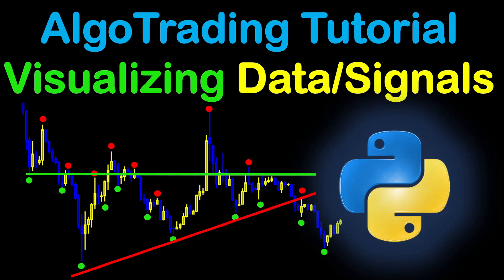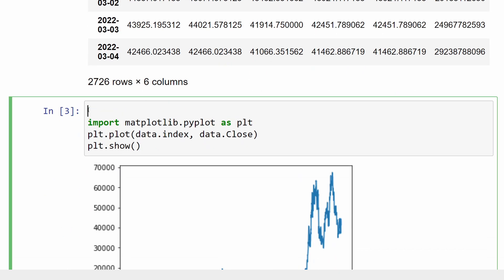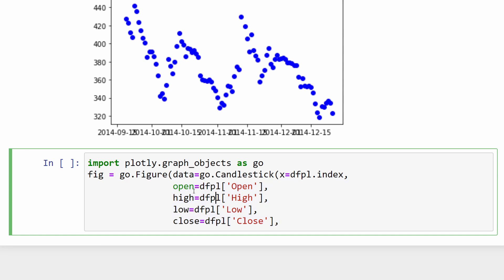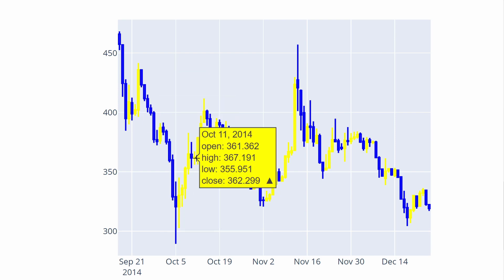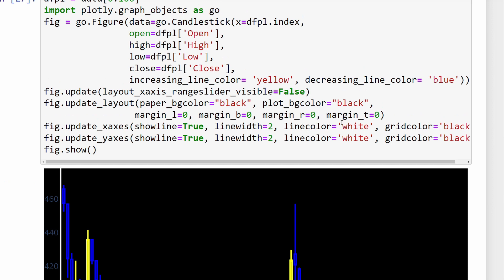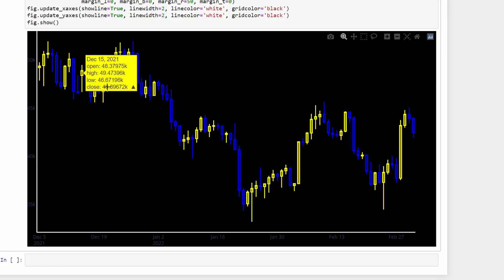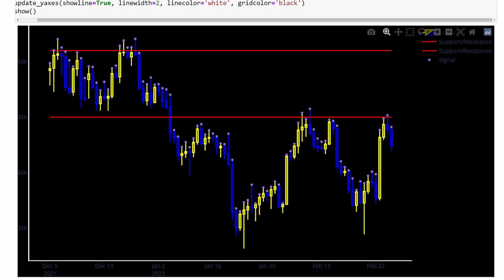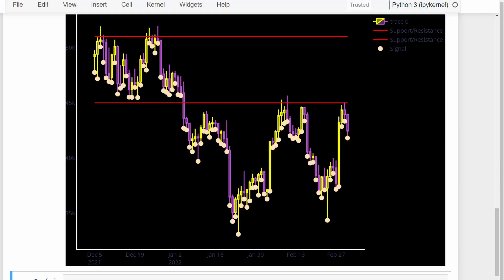Financial Data Visualization In Pyplot | Python Tutorial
This video introduces data visualization in pyplot for candlestick charts plotting in Forex and stocks trading analysis. these are the first steps in algorithmic trading for beginners willing to learn how to plot charts of different timeframes and what do these charts represent in the trading market. Pyplot candlestick functions is a powerful tool that can be used when visualizing data in python.